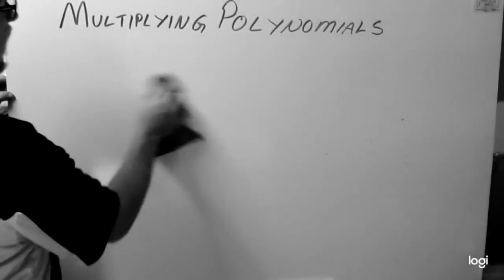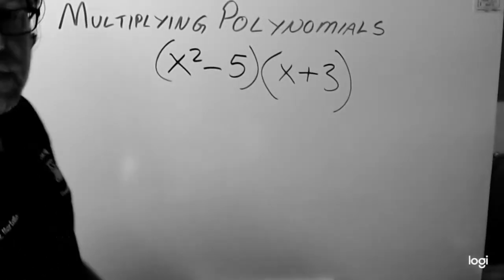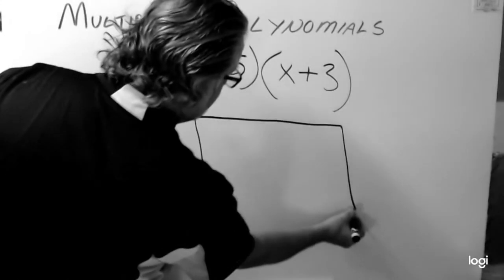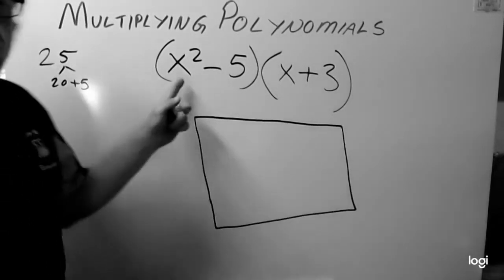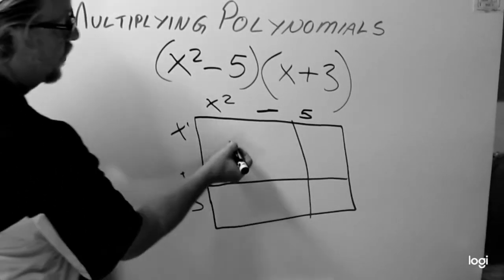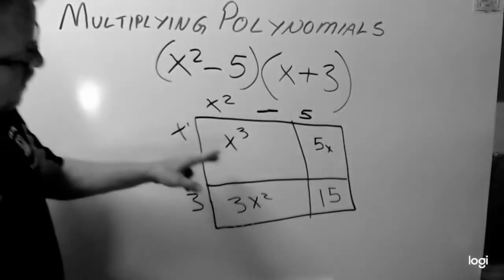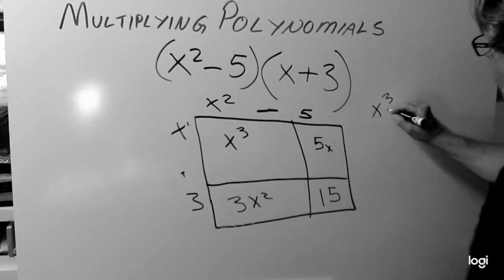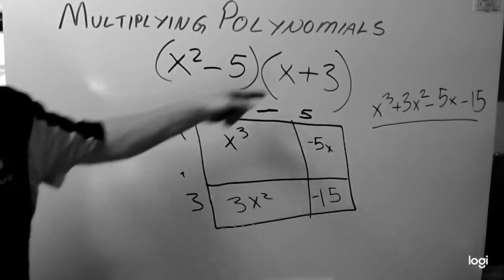AREA Model for polynomials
In this video we share how to use the area model to multiply polynomials, specifically Binomials in the form (x+1)(x+2). This method is further explained in another video where we show how to apply it to various polynomials.